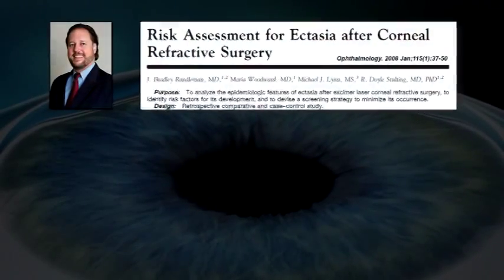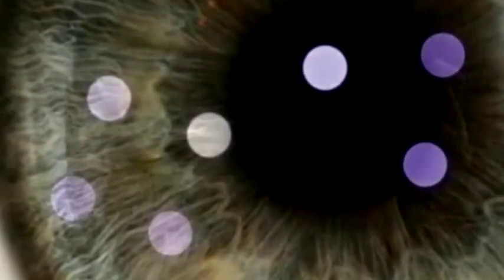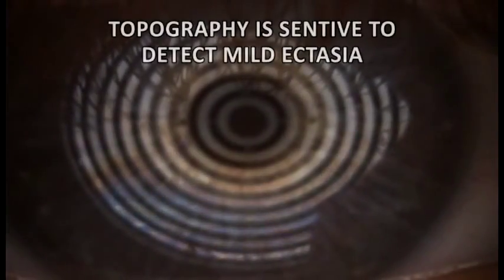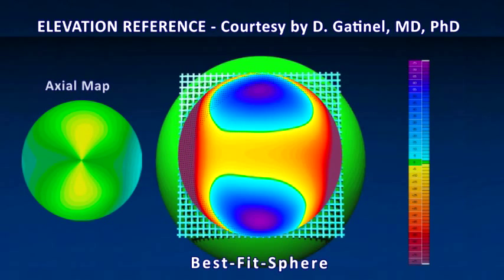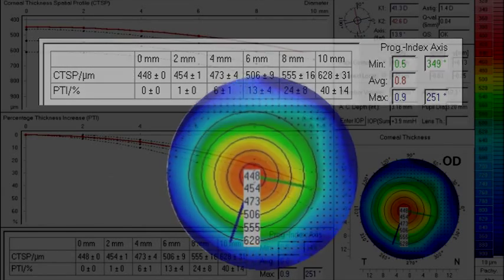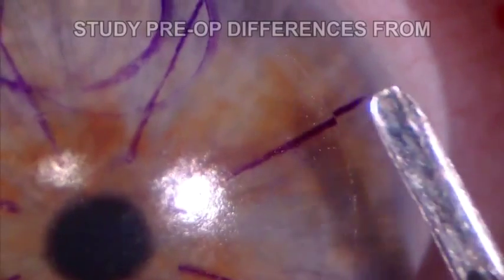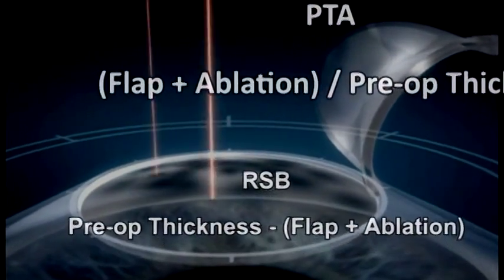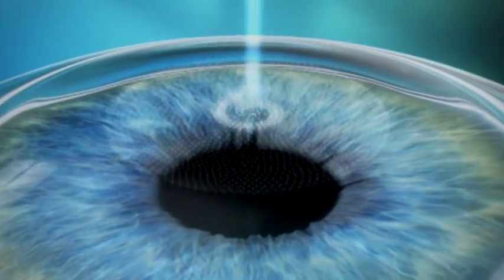Enhanced Screening for Ectasia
The video describes the performances of clinical and corneal tomographic parameters to detect keratoconus and form forme fruste of keratoconus. A combination of parameters developed by linear regression to enhance the sensitivity to detect the ectasia susceptibility (“Enhanced Ectasia Susceptibility Score - EESS”) is highlighted.